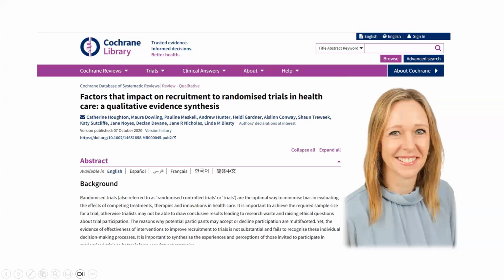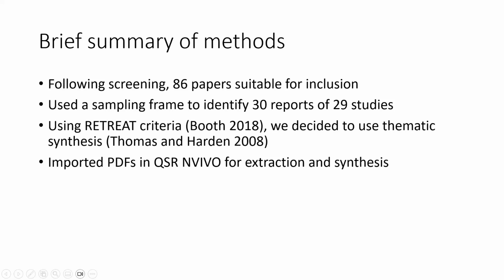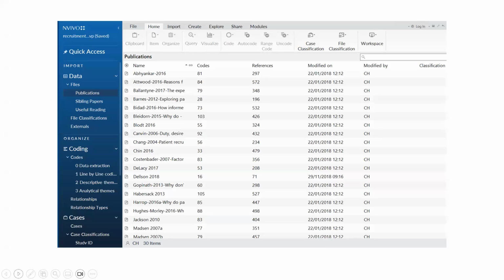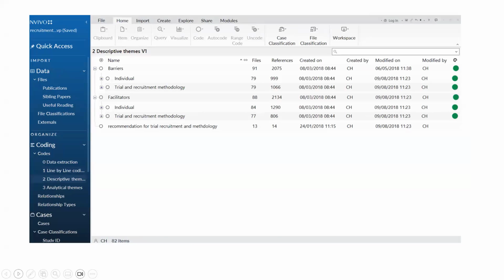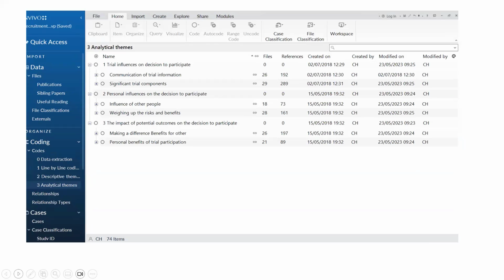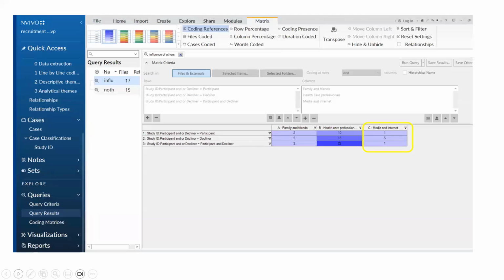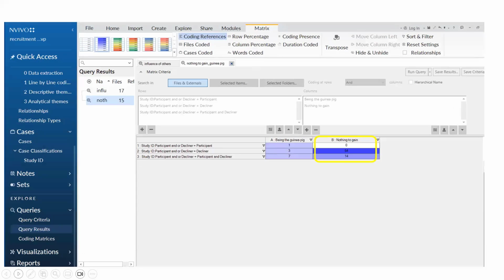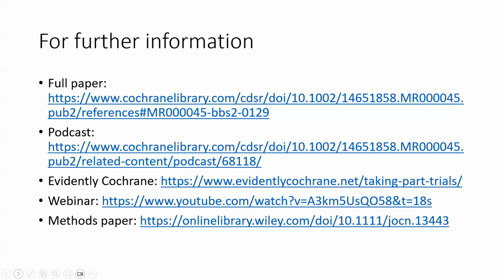Extracting data and coding using QSR NVivo software